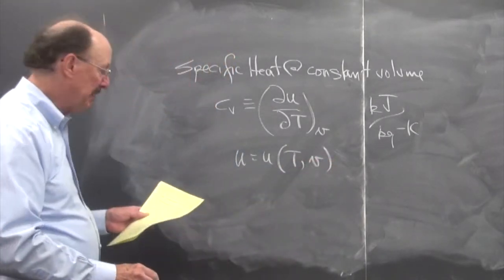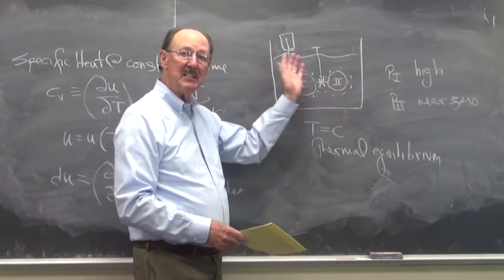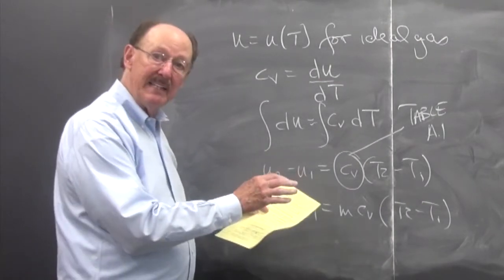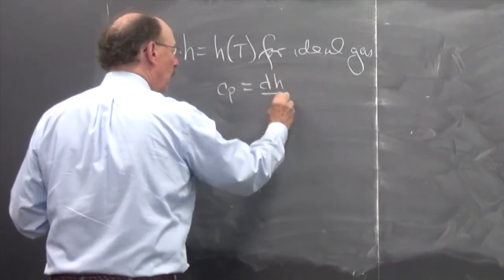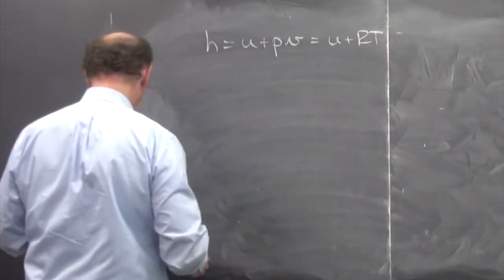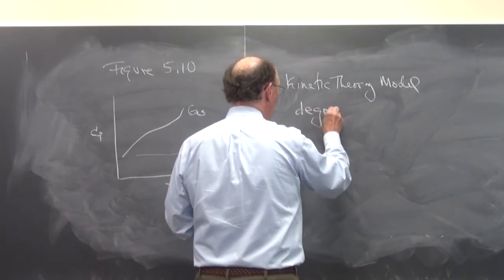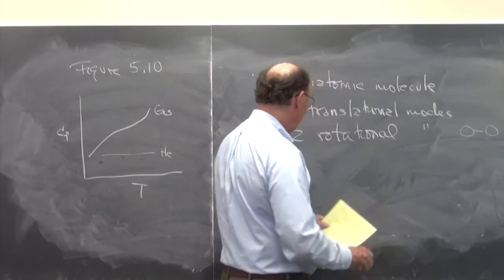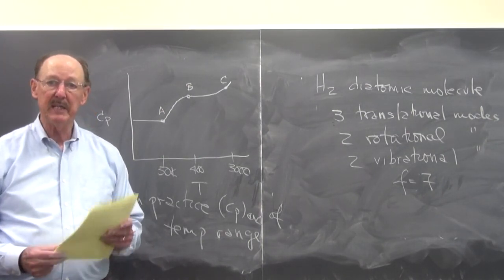BURGHARDT 5B Energy Terms PART ONE